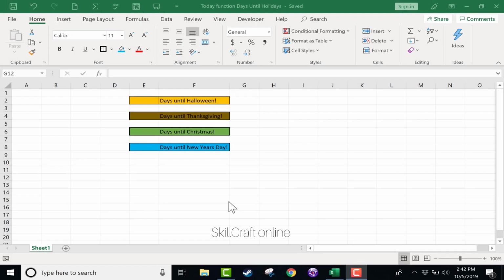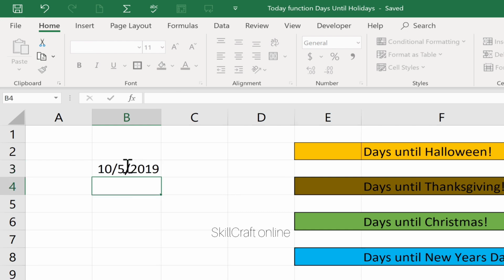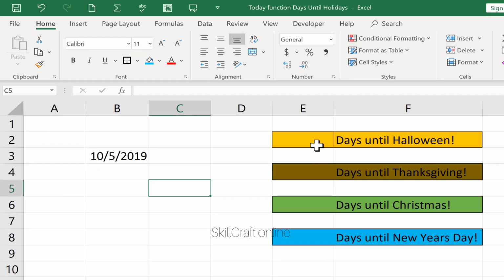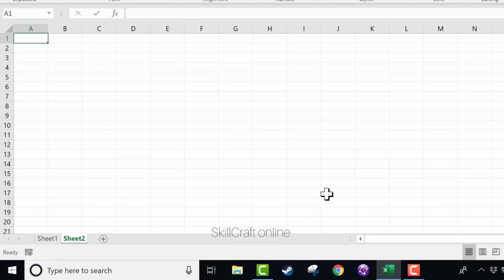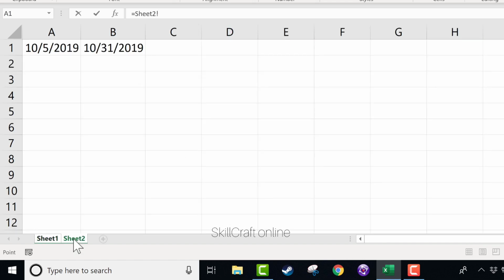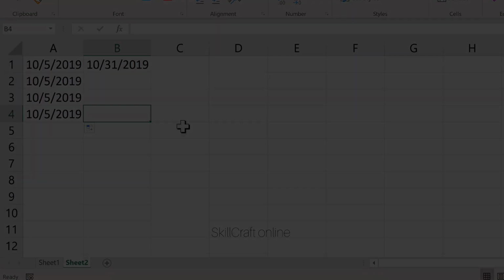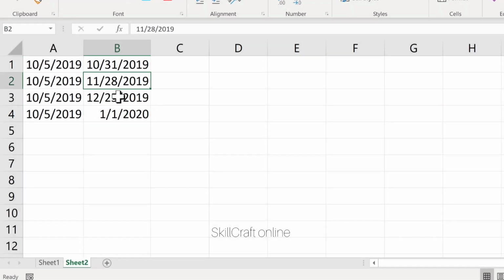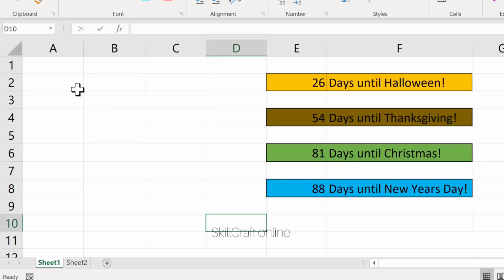📅 Excel TODAY Function Explained | Auto Update Current Date in Excel | Excel Tips & Tricks 2025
Learn how to use the Excel TODAY function to automatically display the current date in your Excel sheet! 📊
In this step-by-step Excel tutorial, you’ll discover how the =TODAY() formula works, how to combine it with other formulas like TEXT, IF, and DATEDIF, and how it helps in daily reports, attendance sheets, and dashboards.

Whether you’re a beginner or an Excel expert, this video will help you save time and make your sheets dynamic and automated.

👉 Watch till the end for bonus tips on formatting dates and using TODAY with conditional formatting!Excel TODAY function, Excel current date formula, Excel date auto update, how to use TODAY in Excel, Excel functions tutorial, Excel formula tips, Excel for beginners, Excel dynamic date, TODAY function in Excel example, Excel 2025 tricks